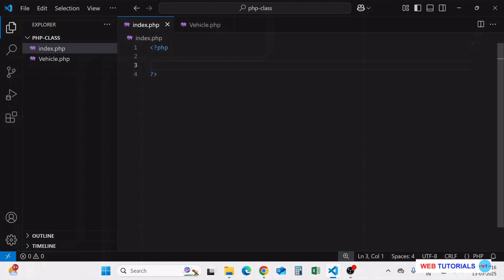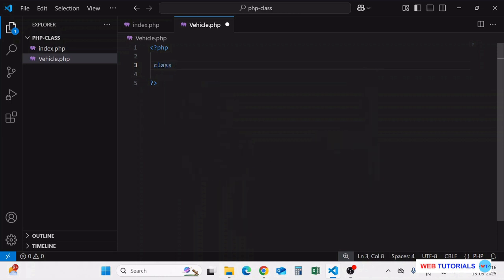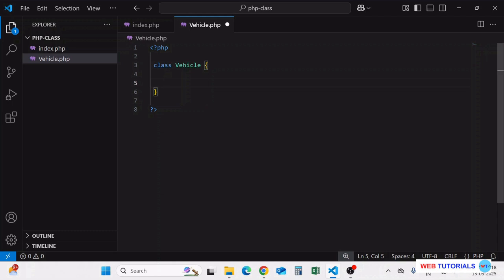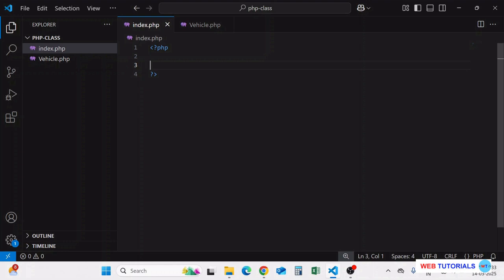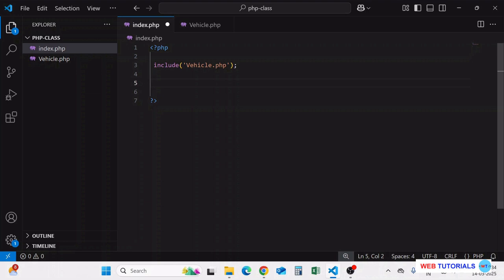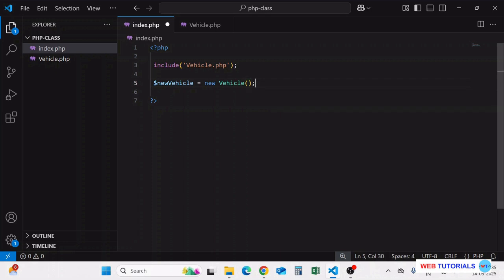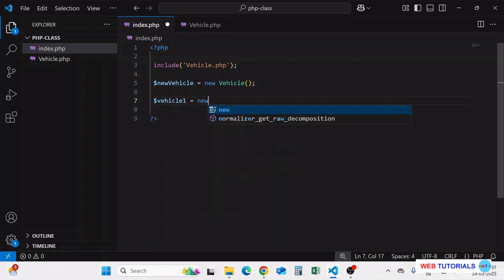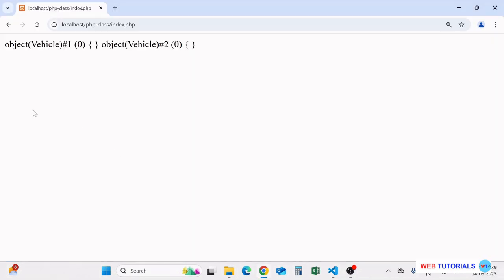Creating Classes and Objects in PHP | Object Oriented PHP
In this video you will learn how to create a class in PHP. After creating the class you will learn how to import the class in another php file and create objects or instances from the new class.